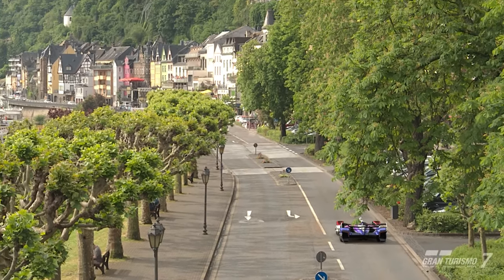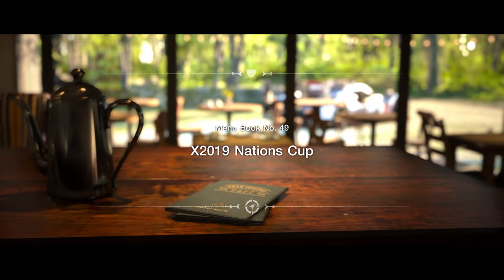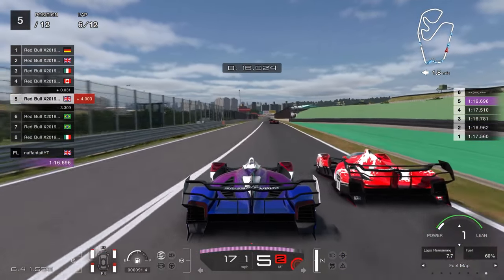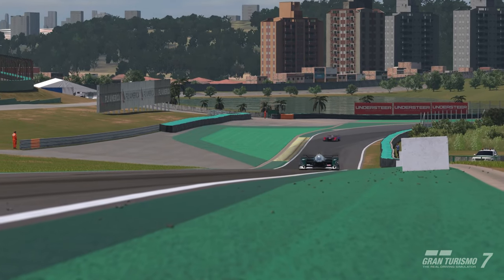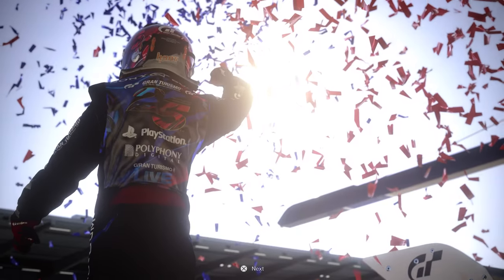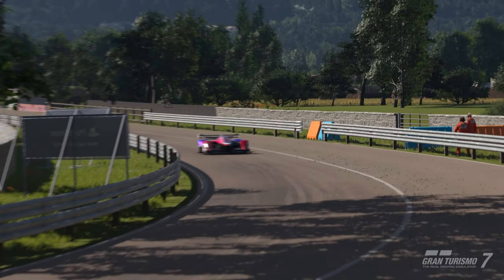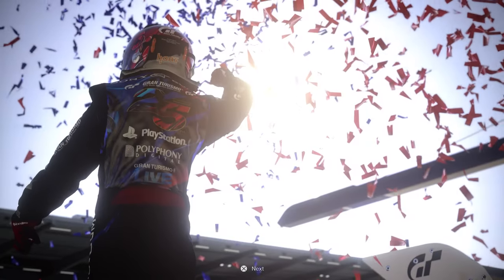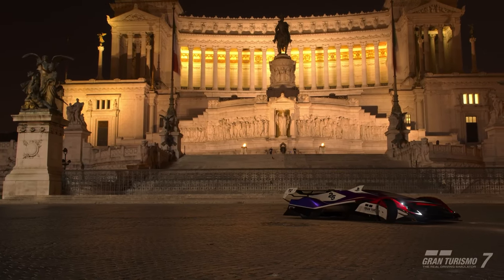Gran Turismo 7 | Update 1.40 | Menu Book 49: Nations Cup | Full Event Guide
Update 1.40 or Spec 2 as it is known is absolutely huge featuring new cars, a new track, loads of new events, payout changes, new licenses and more!

In this video i'll be taking you through the second of two brand new menu books to arrive with update 1.40, Nations Cup featuring the insane Red Bull X 2019. Taking place across three events at Interlagos, Sardegna & Dragon Trail, giving players some long awaited world series events in the single player portion of the game.